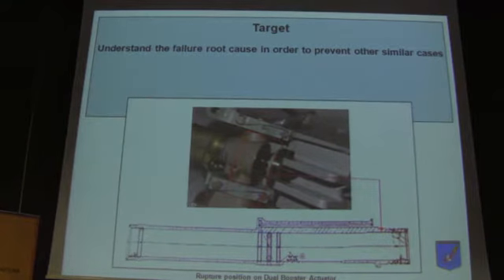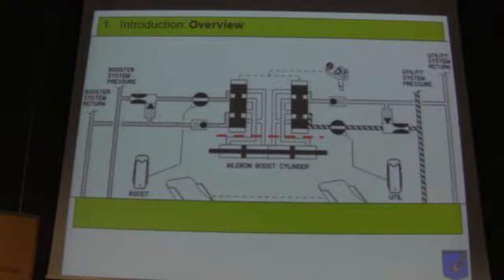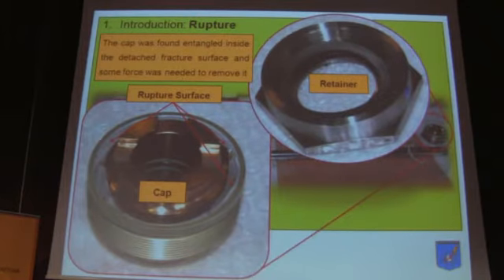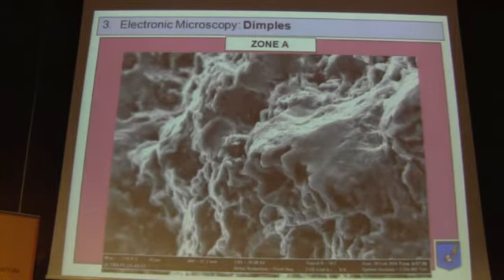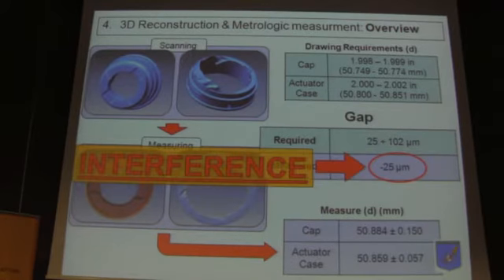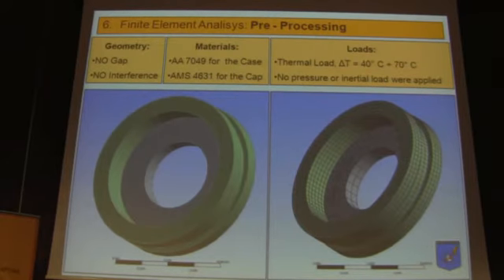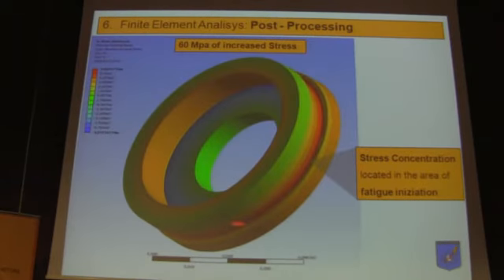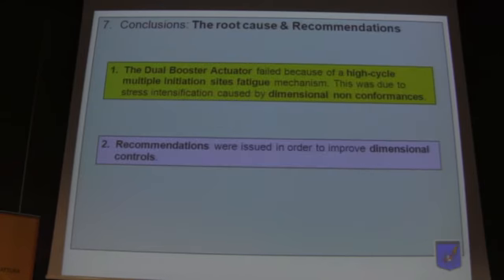Failure of cargo aileron s actuator